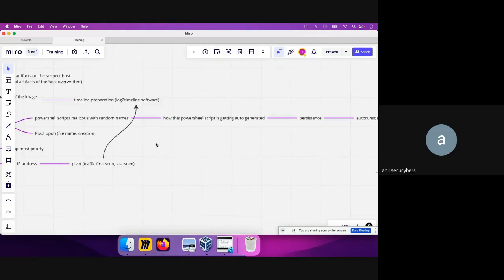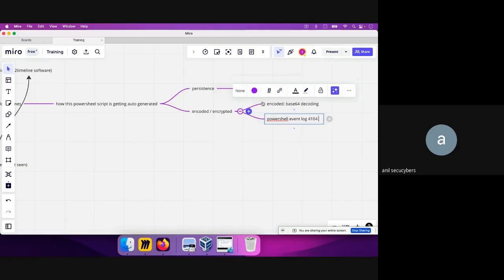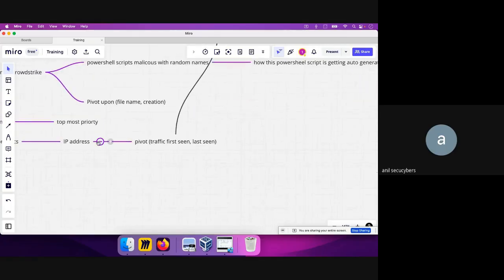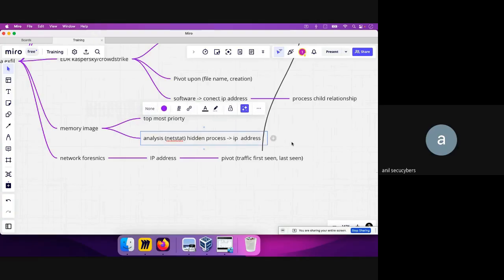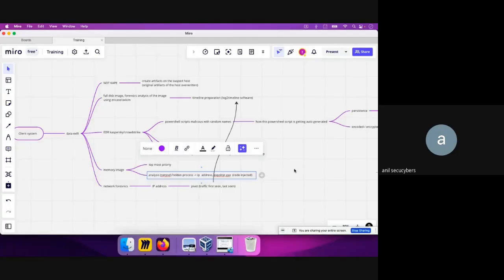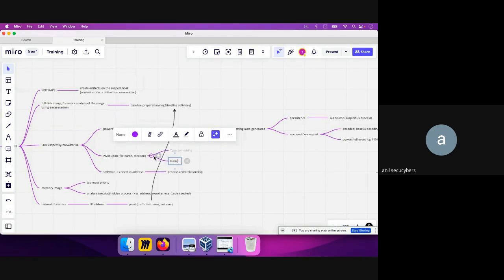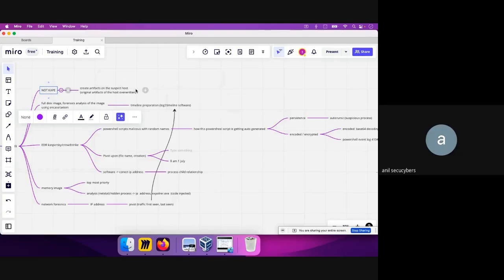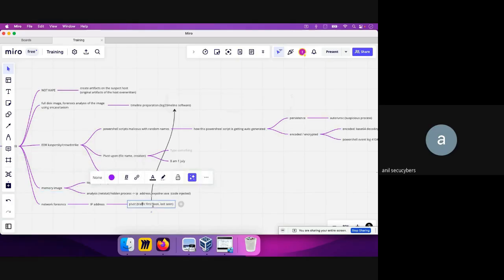Training for SOC team DigitalTrack SecuCybers 2023 06 27 09 02 GMT+5 30 part 16